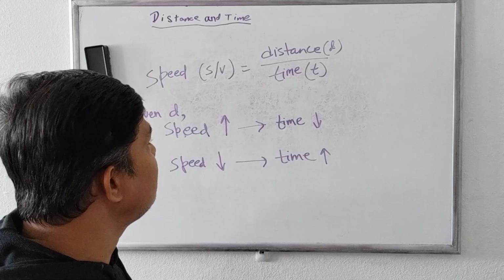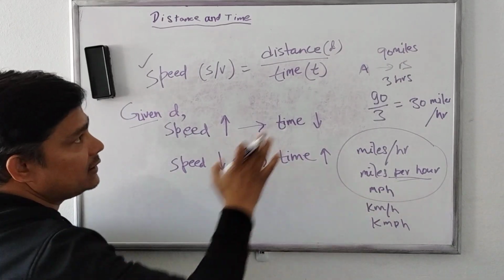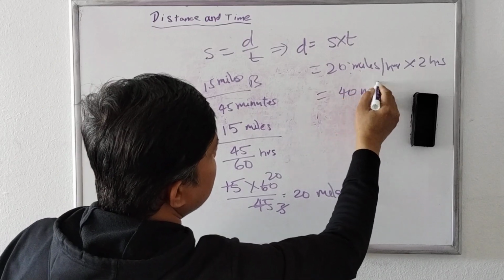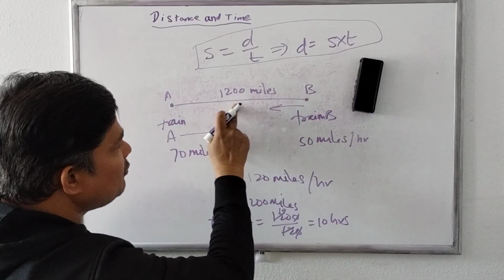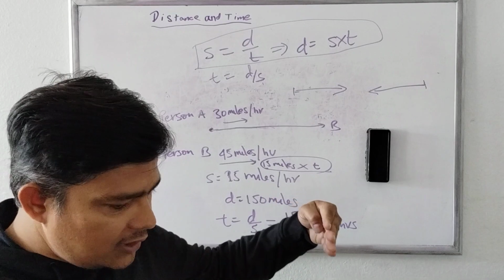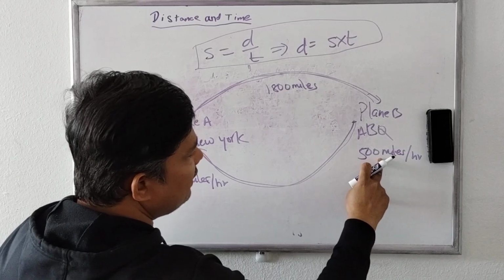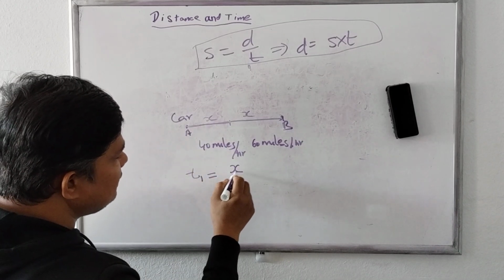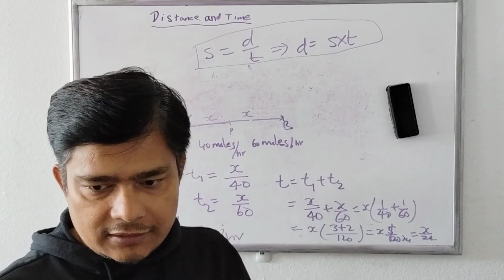How to solve distance, time and speed related questions involving one or two objects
In this video, you will learn how to solve math problems related to distance, time, and speed. The problem can be based on one or two objects (e.g., car, plane, etc.).

The relationship between distance, time, and speed can be represented as follows:
Speed = distance/time